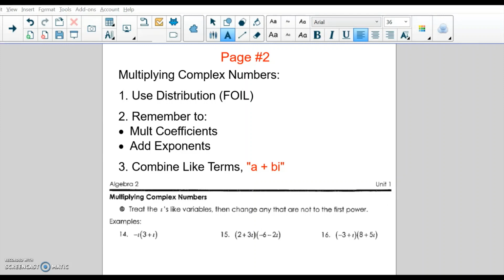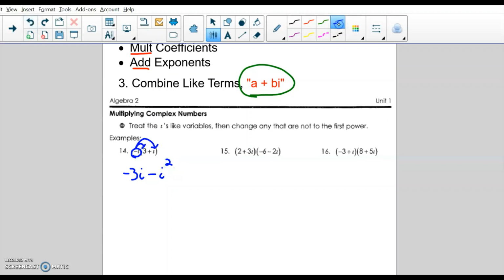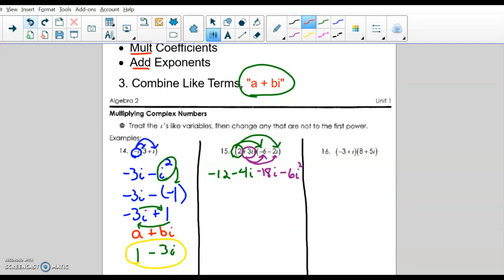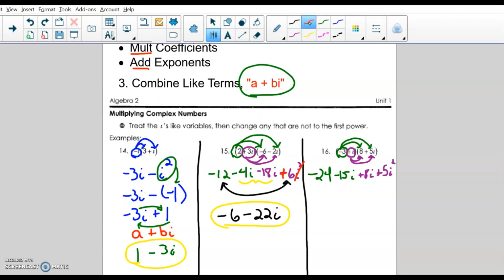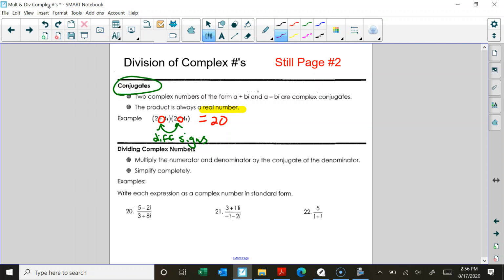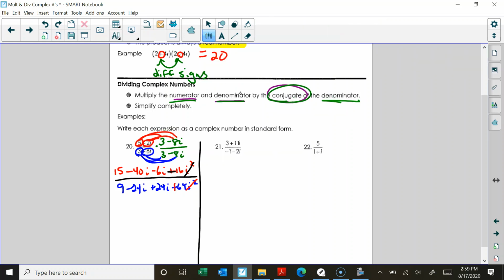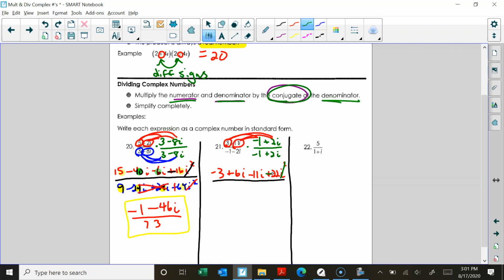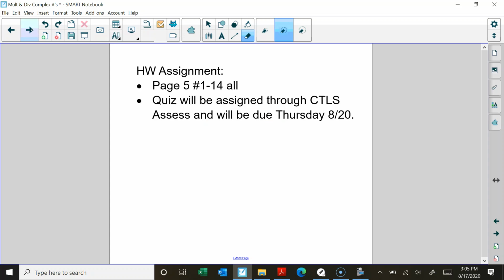Mult & Div Complex Numbers